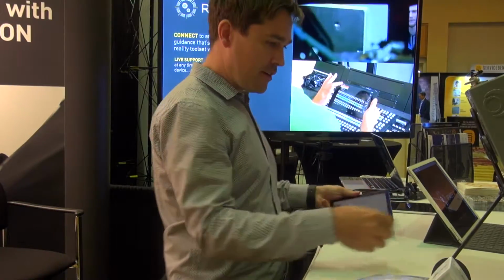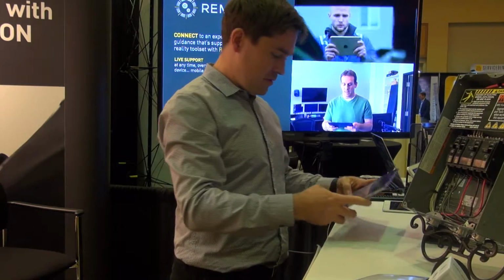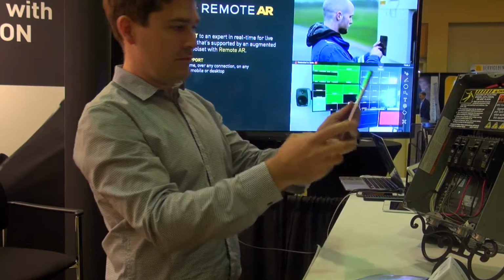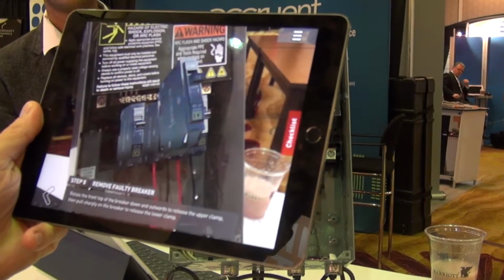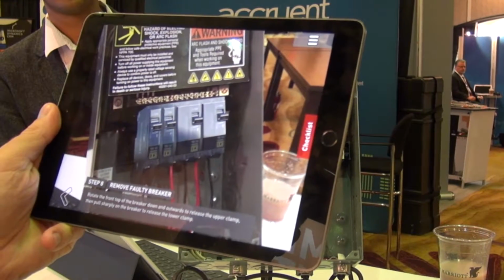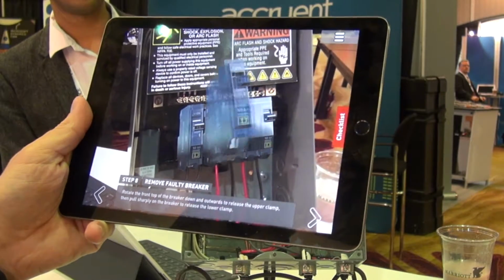Field Service News @ Field Service USA - Ft. Scott Montgomerie, ScopeAR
Kris Oldland, Editor-in-Chief, Field Service News reports from Field Service USA and talks to Scott Montgomerie of Scope AR about the role of Augmented Reality in Field Service